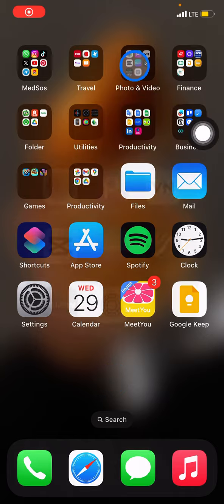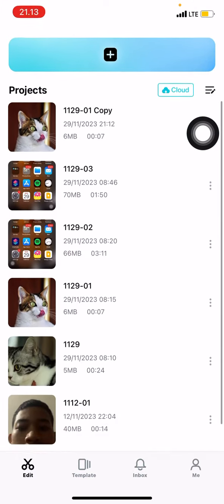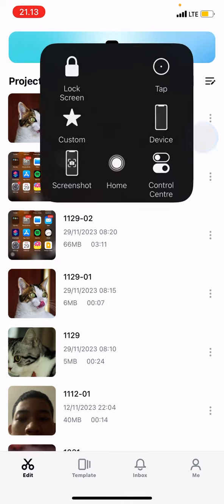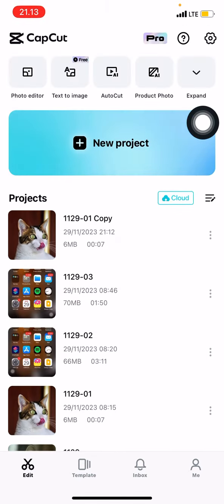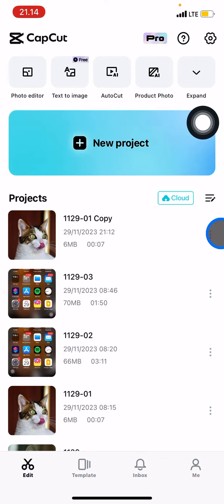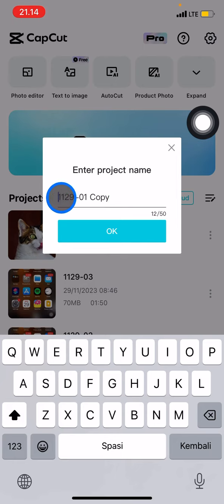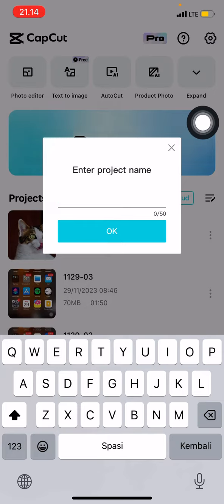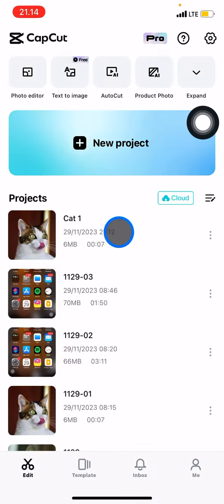How to Rename Your Project on Capcut? Stay Organized with The Tittle on Your Project!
Mark your  Capcut project to find them easily! By naming each project you can organize your project and visit them back when you need another editing. Here is the tutorial to rename your project on Capcut.